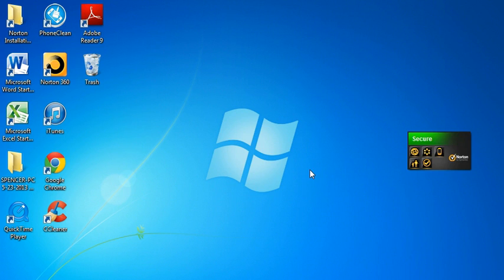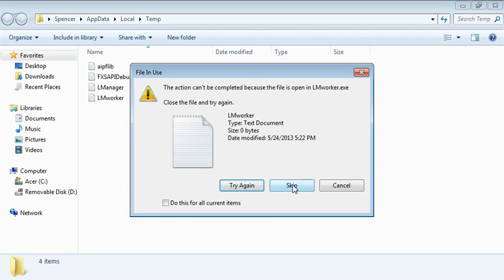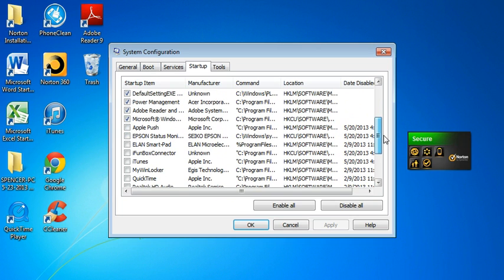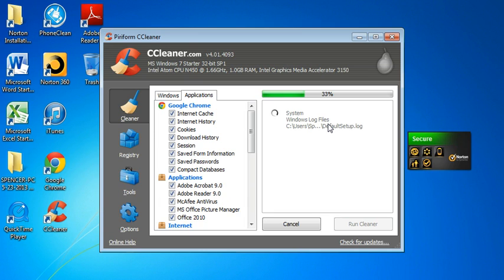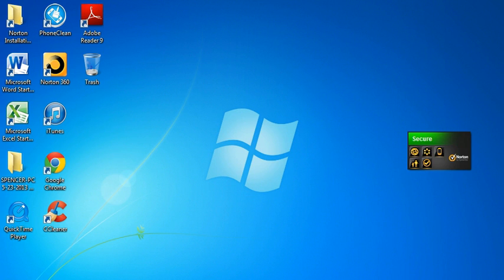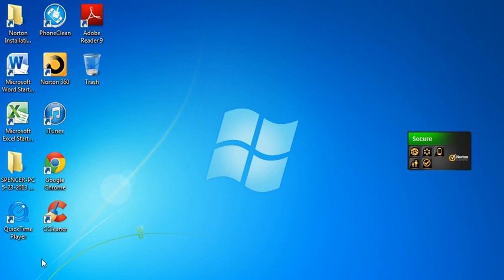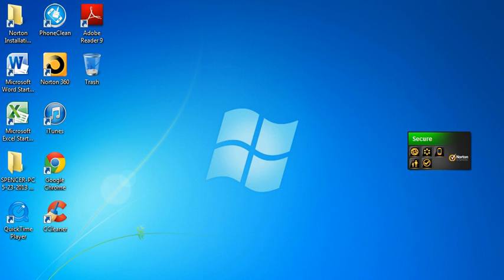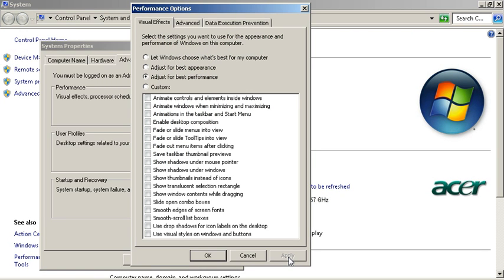How to improve your computers overall boot time and speed.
Download link for ccleaner